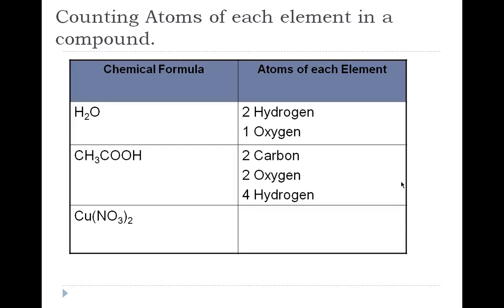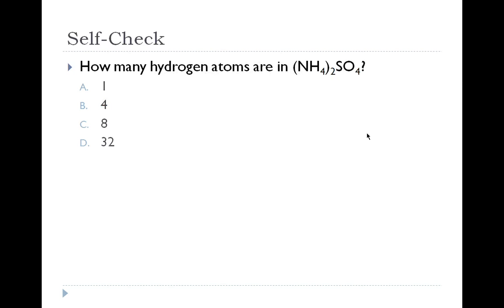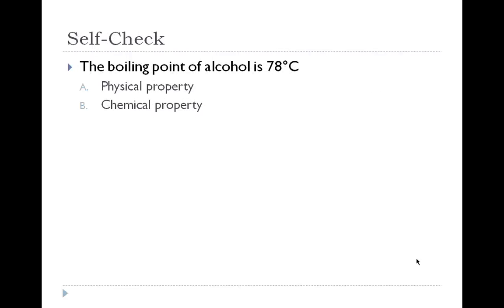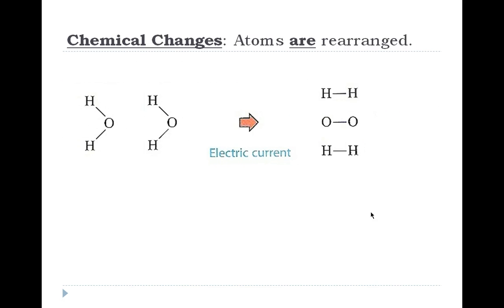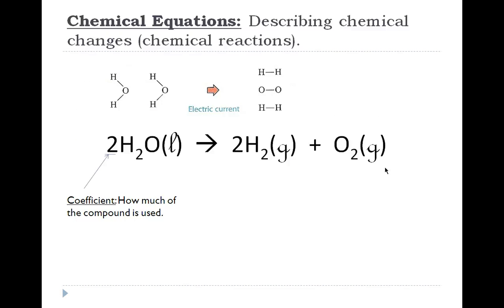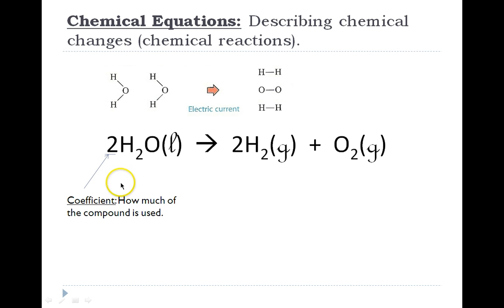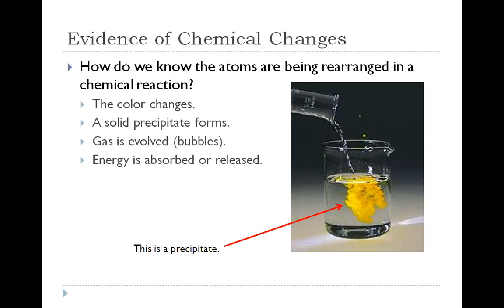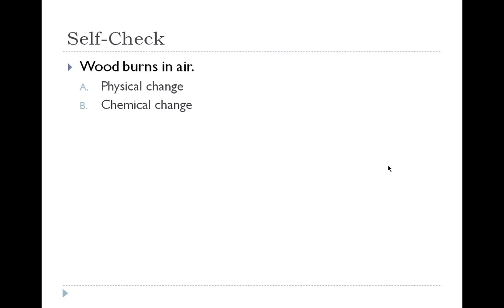LE Classifying Matter